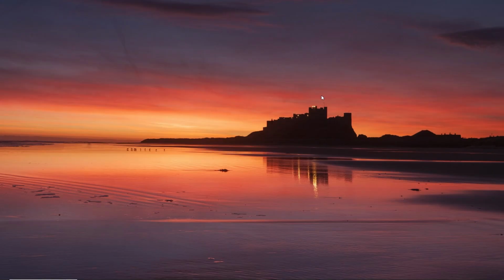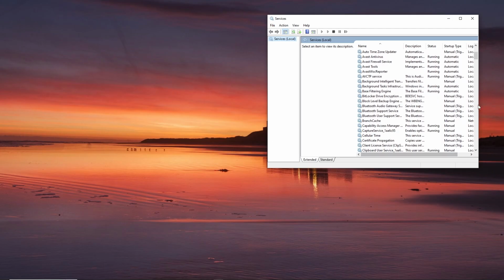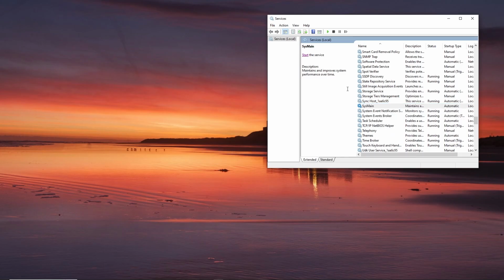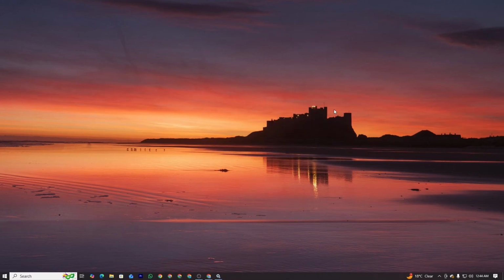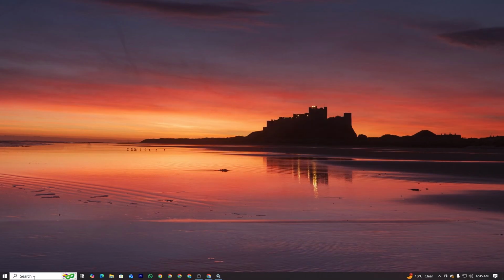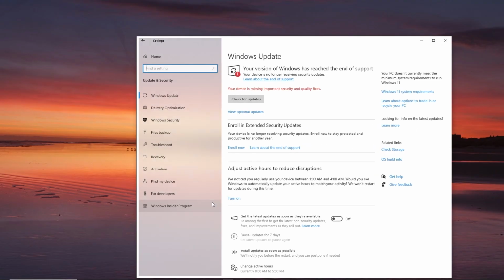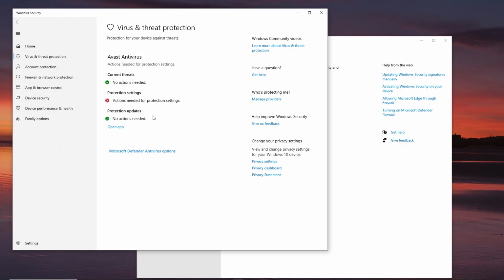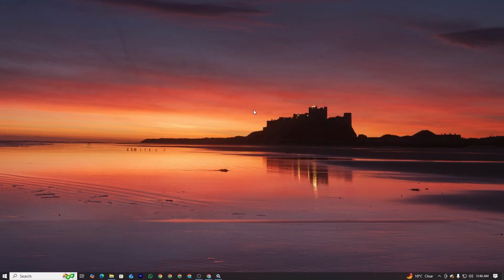How To Fix 100% Disk Usage on Windows 10 PC Without Reinstalling Windows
How To Fix 100% Disk Usage on Windows 10 PC with this complete step-by-step troubleshooting guide. If your Windows 10 computer is running slowly, freezing, or showing 100% disk usage in Task Manager, this video will help you solve the problem using proven methods. You'll learn how to identify what's causing high disk usage, disable unnecessary startup apps and background services, stop Windows Search and SysMain if needed, update storage and chipset drivers, check your hard drive for errors, scan for malware, repair corrupted system files with SFC and DISM, optimize your storage drive, and adjust virtual memory settings for better performance. Whether you're using a laptop or desktop, these simple fixes can reduce disk usage and make your Windows 10 PC run faster and more smoothly.

SEO-Optimized Hashtags